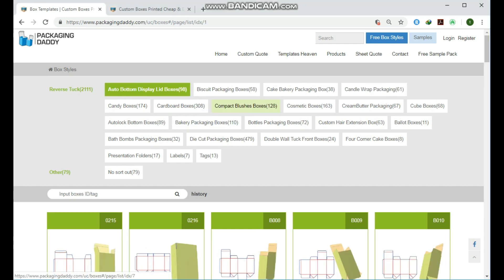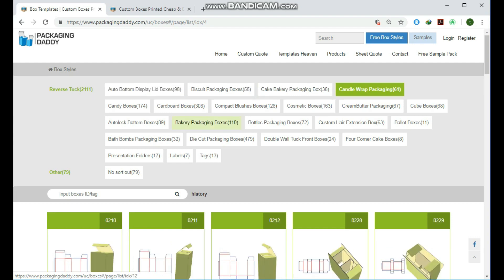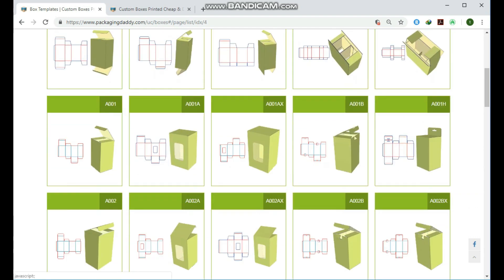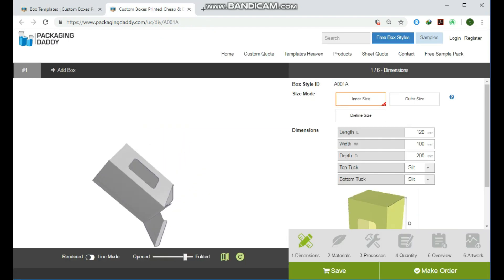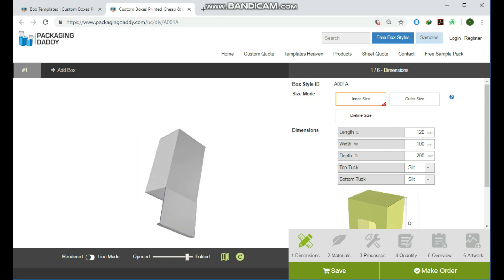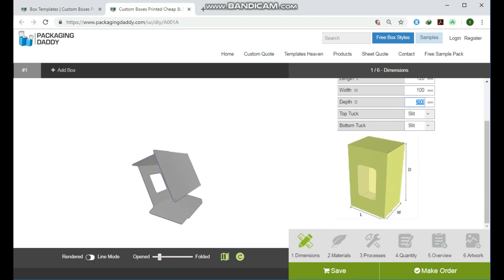Custom Window Boxes Box Style No : A001A | packagingdaddy.com